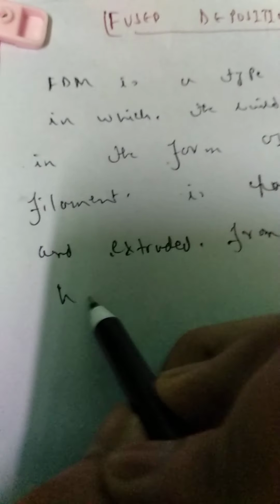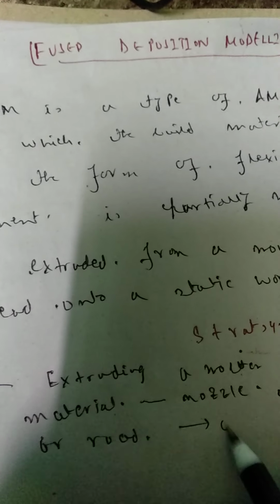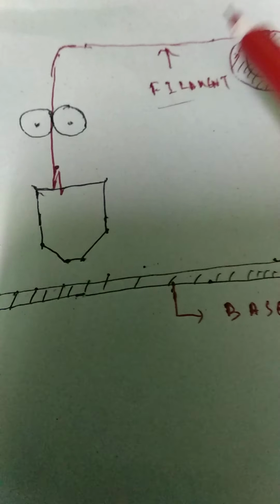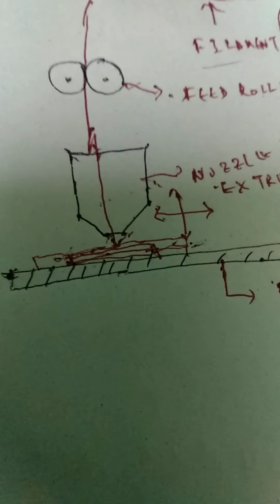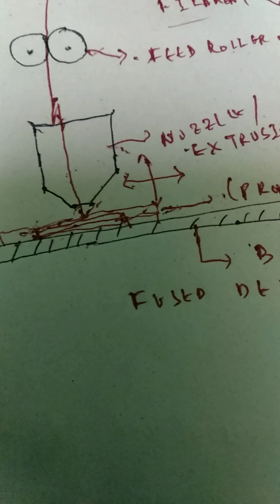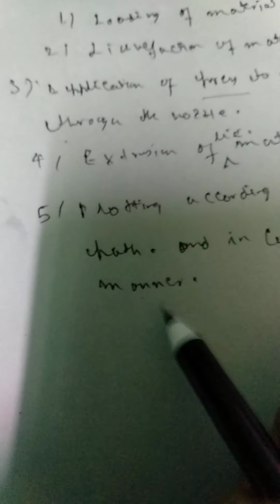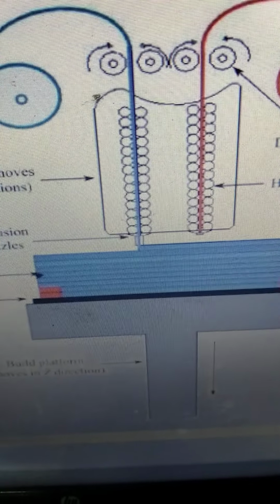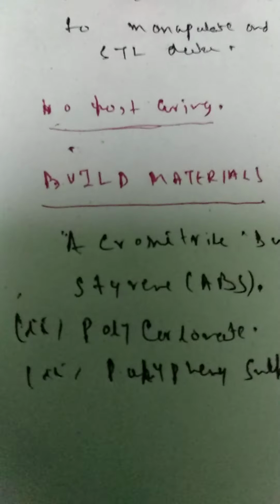ME 702 ADVANCED MANUFACTURING TECHNOLOGY LEC 20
DESCRIPTION OF FUSED DEPOSITION MODELLING RP PROCESS, ADVANTAGES ,APPLICATIONS.